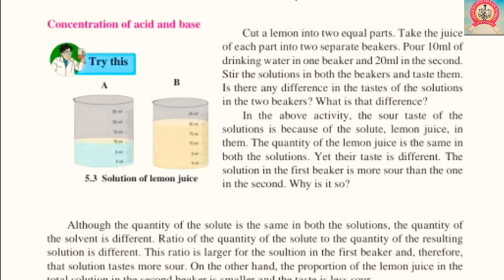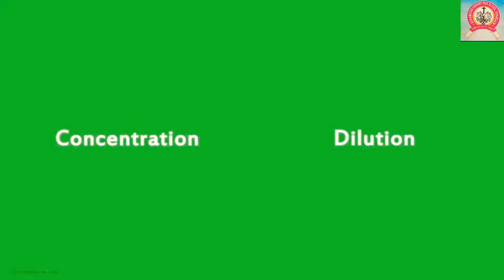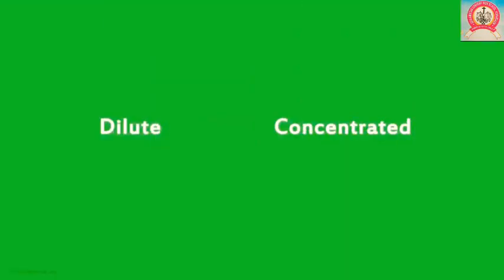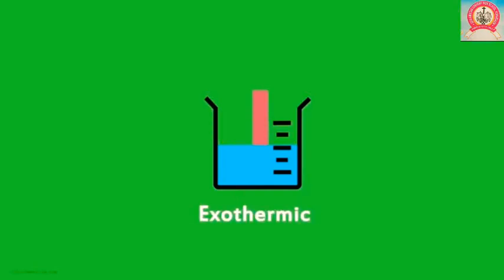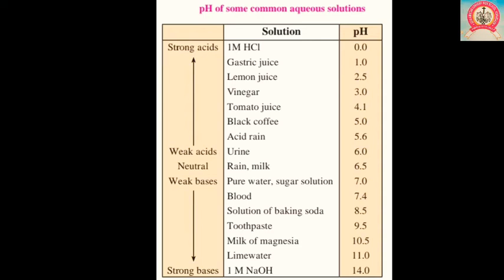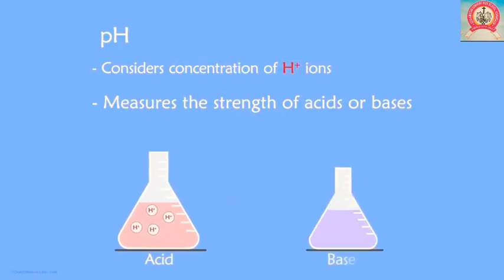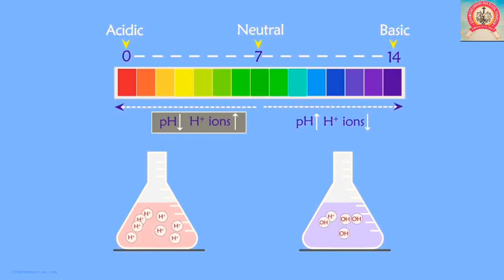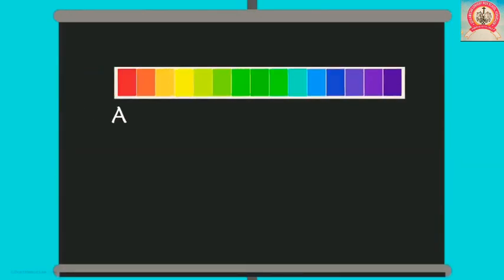Concentration of Acid and Base, The pH of Solution.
Detail study of Maharastra State board.